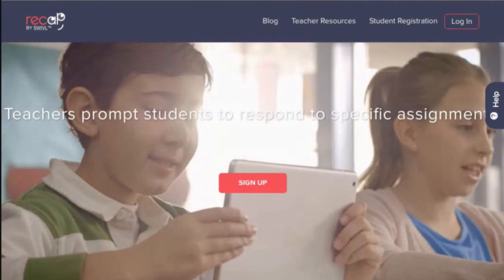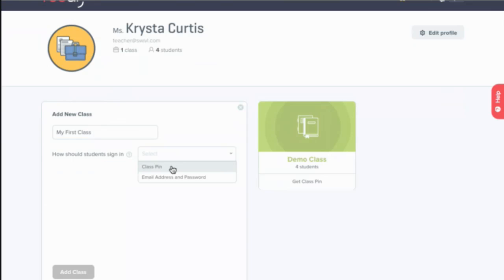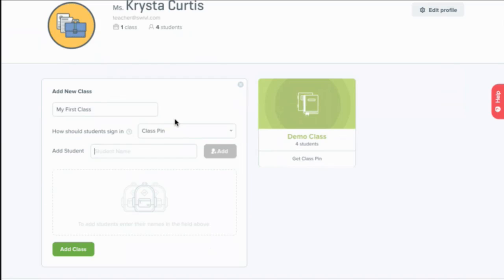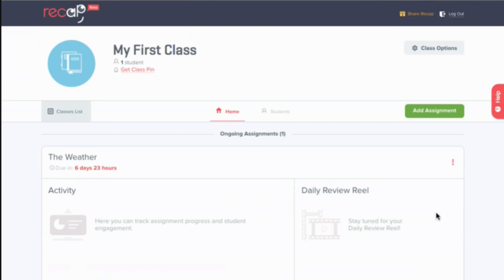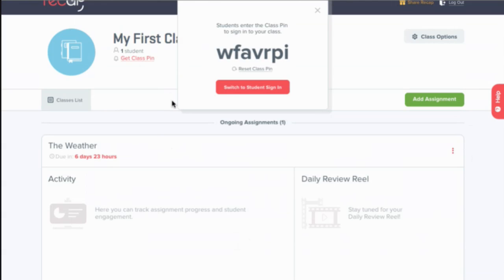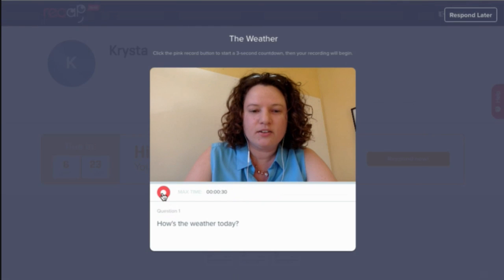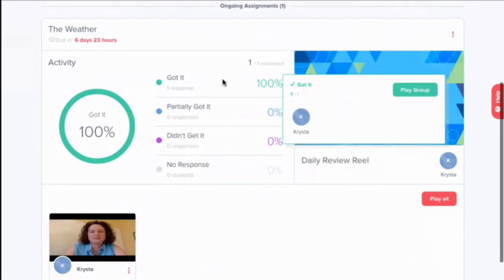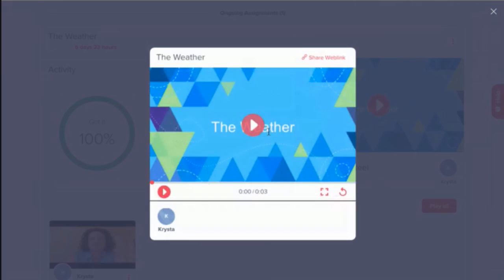Recap: Student Video Response System for Classrooms | TeacherCast Podcast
About Recap
Recap is a free video response and reflection app developed by the makers of Swivl.  It gives teachers and parents insight into students’ learning and progress by introducing video as a quick, simple and everyday tool to collect student data.  Recap provides evidence of student thinking, improves formative assessment, and supports personalized learning.